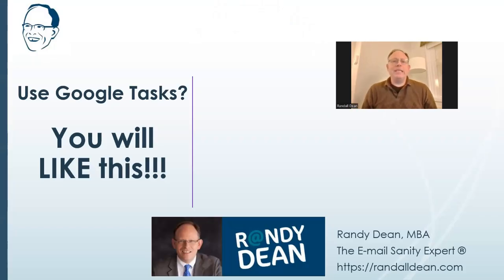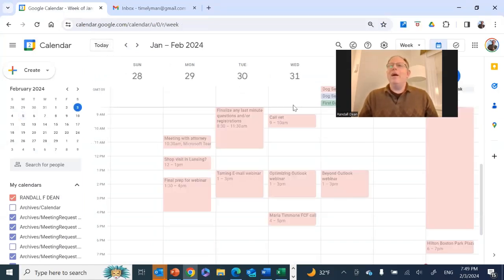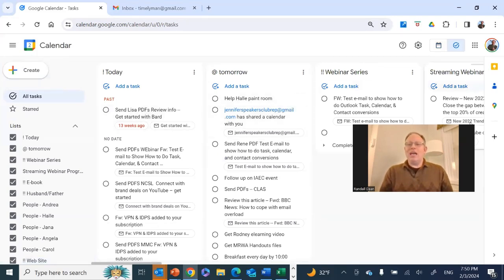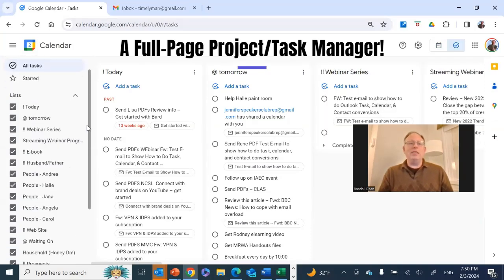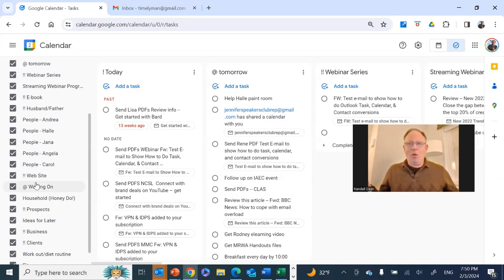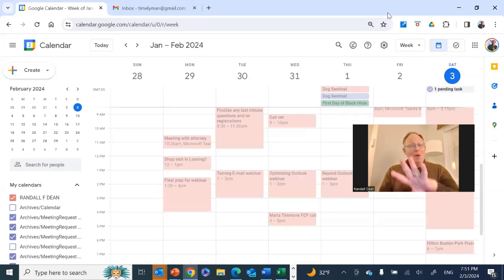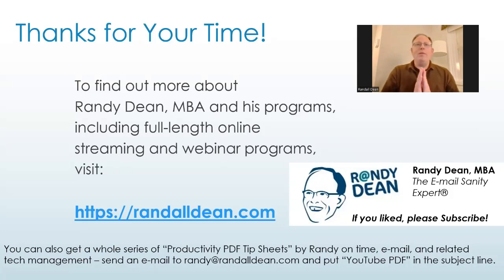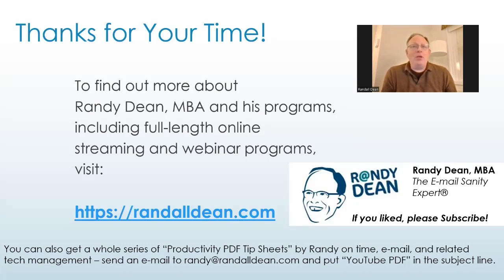New Google Tasks View in the Google Calendar! NICE!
Google has brought back the full-page task manager (let's hope they keep it this time!) AND, they have nicely placed it inside the Google Calendar screen. If you like to coordinate multiple projects, activities, events, people with unique task lists, you will love this new view!

Keywords for Channel:
Microsoft
Office
Office365
Training
Gmail
Google
Google Workspace
Google Suite
Video Tips
Outlook
Microsoft Outlook
Project Management
Online Courses
OneNote
OneDrive
Teams
Meeting Management
Meetings
Events
Event Management
Calendar
Tasks
Planning
Project Management
Task Management
People Management
Prioritization
Productivity
Efficiency